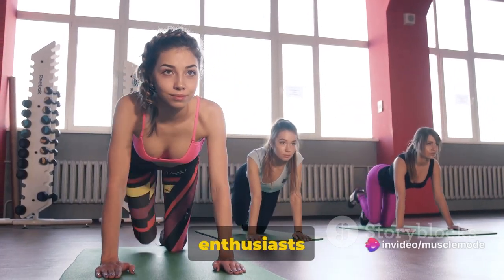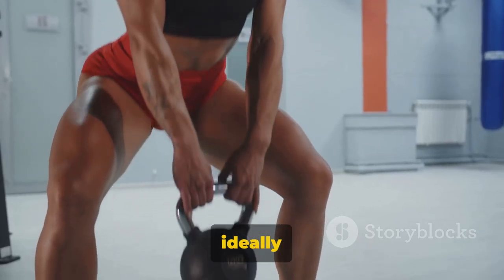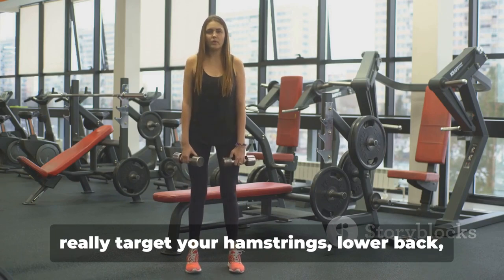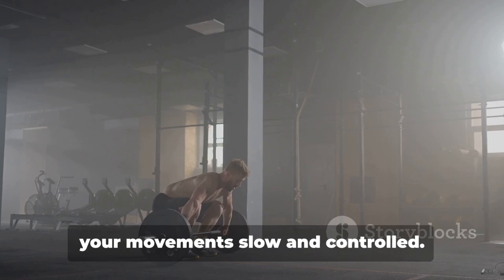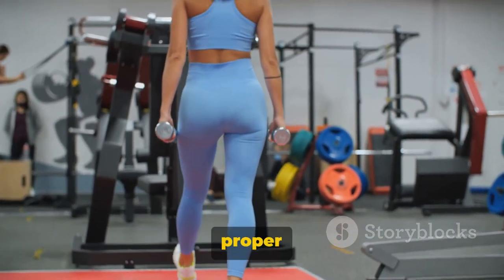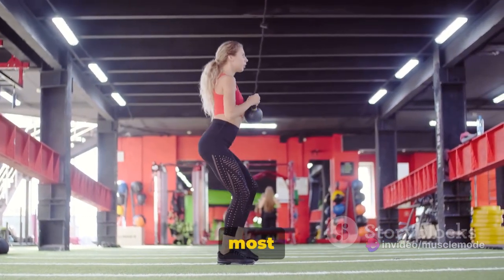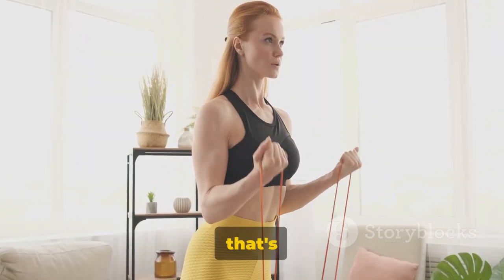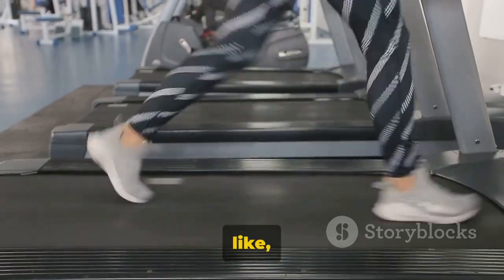30 Minute Leg Workout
Welcome to our 30 Minute Legs Workout! Get ready to strengthen and sculpt those lower body muscles with these four powerful exercises:

Exercise 1: Dumbbell Goblet Squat
Watch our demonstrator perform the dumbbell goblet squat with precision. Follow along and aim for 3 sets, targeting 7-15 reps per set. Let's activate those leg muscles!

Exercise 2: Dumbbell Romanian Deadlift
Next, we're diving into the dumbbell Romanian deadlift. Check out the video for proper form and then complete 3 sets, aiming for 12-15 reps per set. Let's strengthen those hamstrings and glutes!

Exercise 3: Dumbbell Lunges
Now it's time to challenge your legs with dumbbell lunges. Watch closely and then complete 3 sets, targeting 8-12 reps per set. Feel the burn and engage those leg muscles!

Exercise 4: Calf Raises
We're finishing strong with calf raises. Tune in to see the proper technique, then challenge yourself through 2 sets, doing as many reps as you can manage. Let's build those calf muscles!

Remember to maintain proper form throughout each exercise and listen to your body. Push through the burn and embrace the challenge. Let's crush this legs workout and achieve those strong, toned legs! 💪🔥